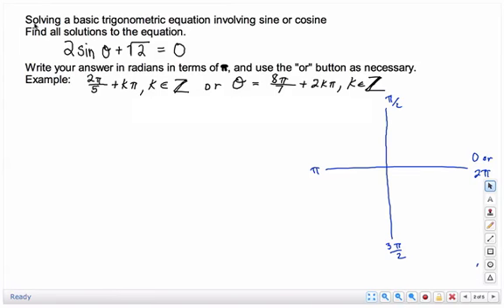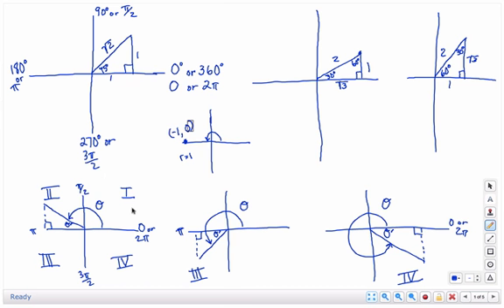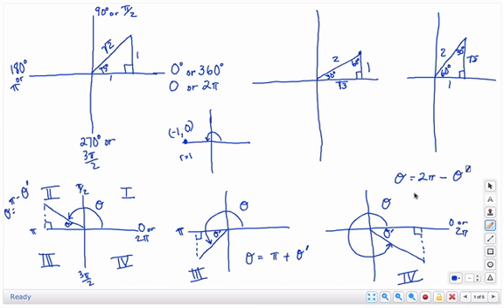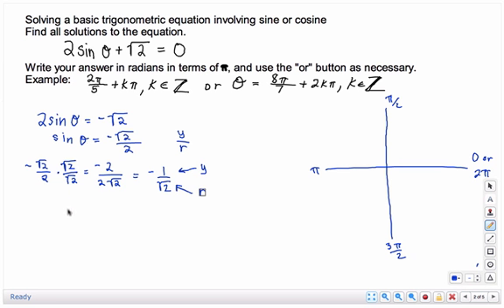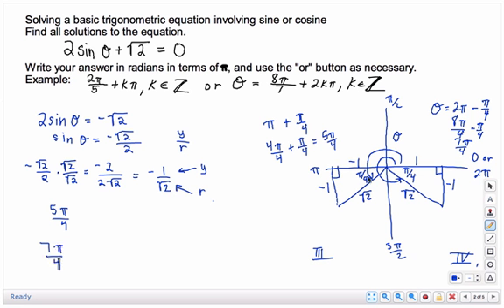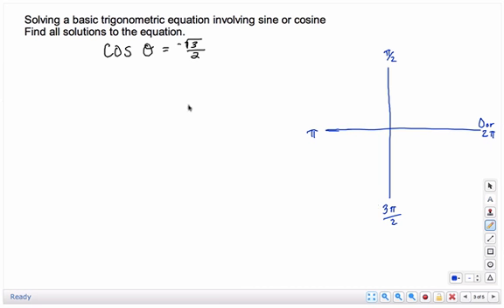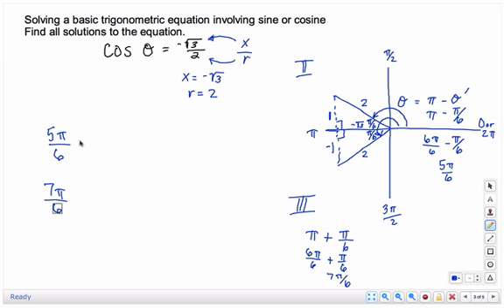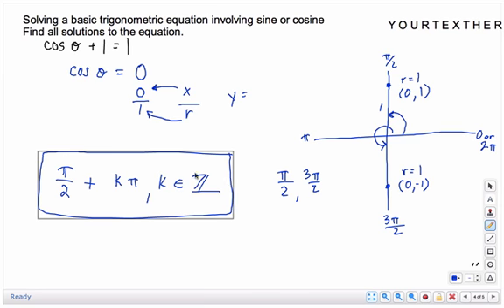Solving basic trigonometric equations involving sine and cosine